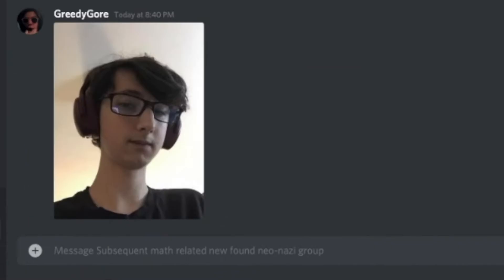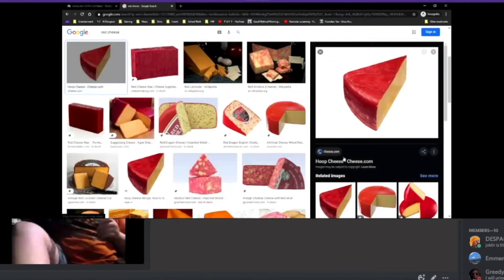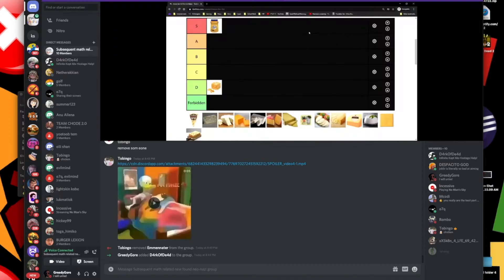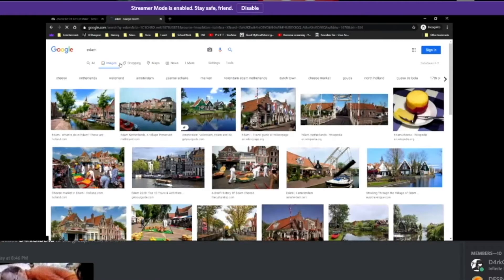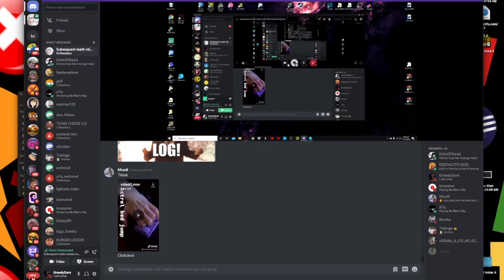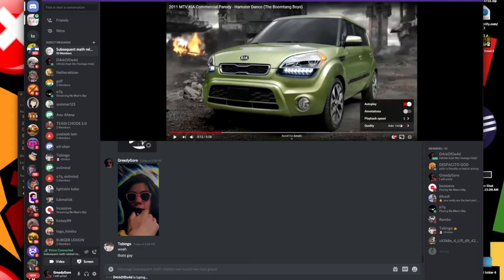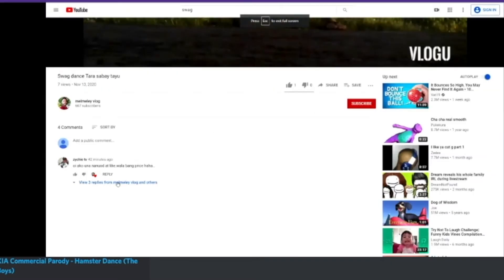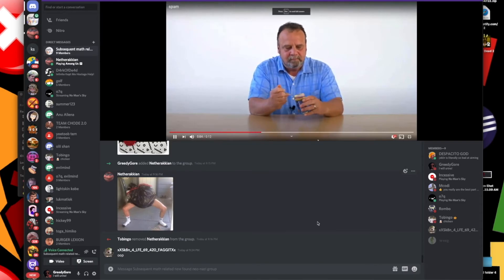I was on discord and this happened...